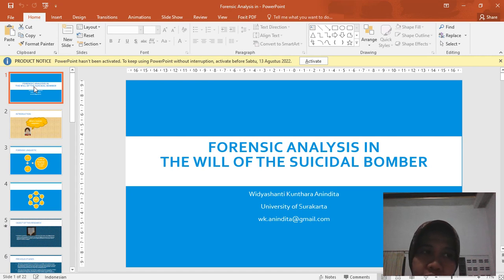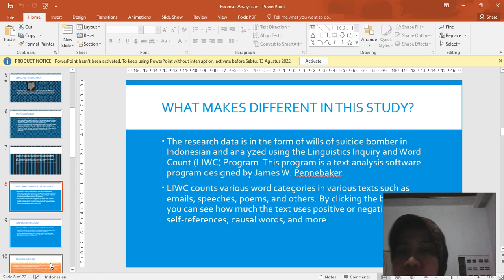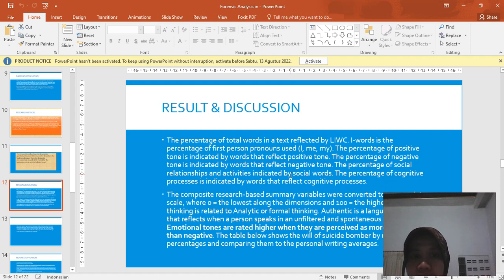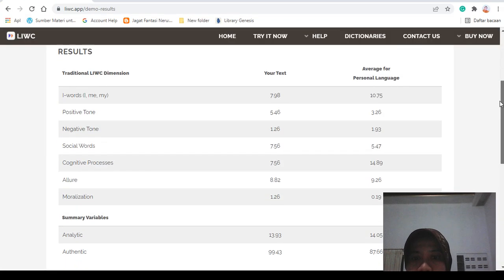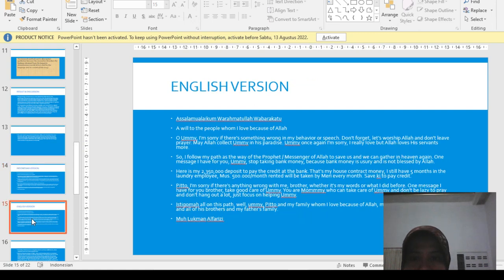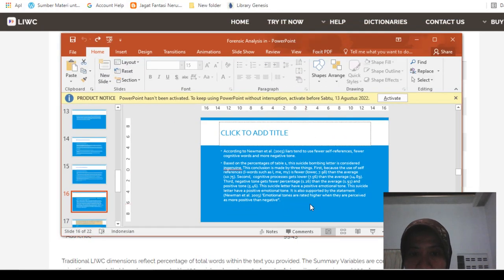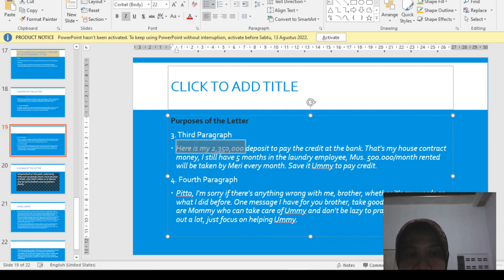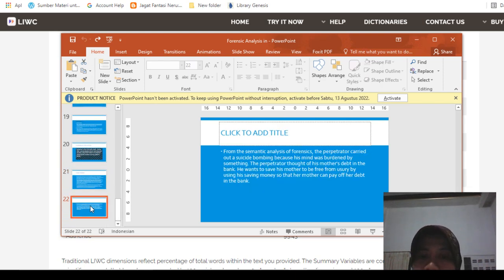NSPBI2022 Dr Widyashanti Kunthara Anindita